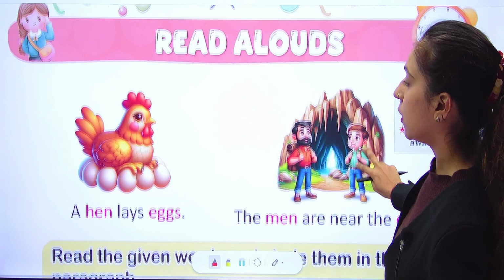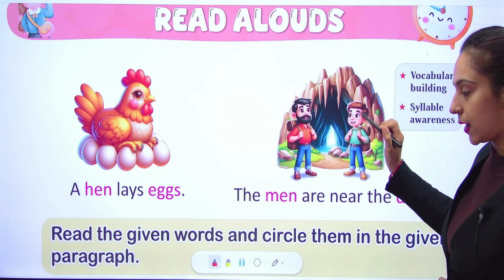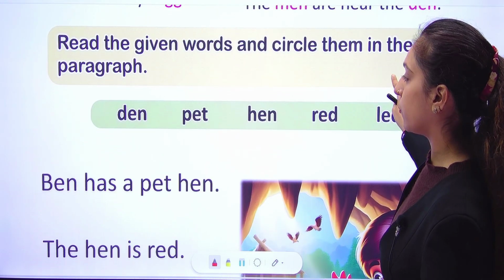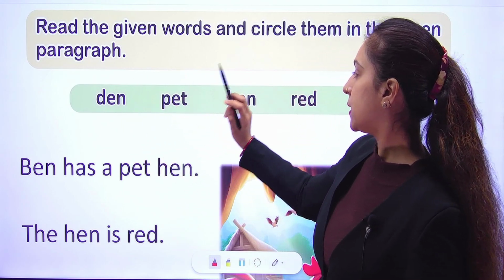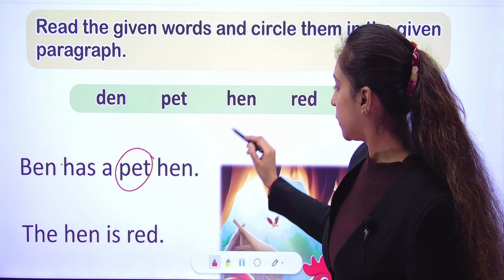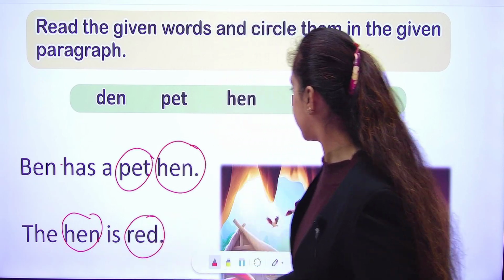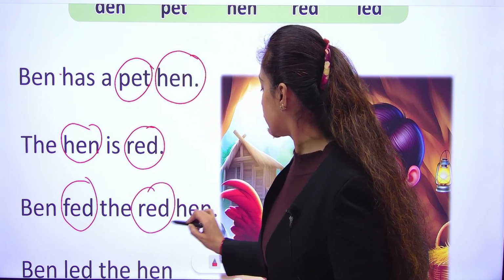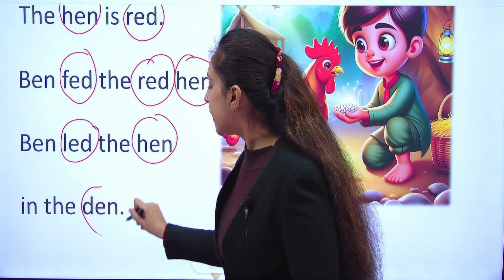Chapter 6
Chapter Wise Video Lectures.